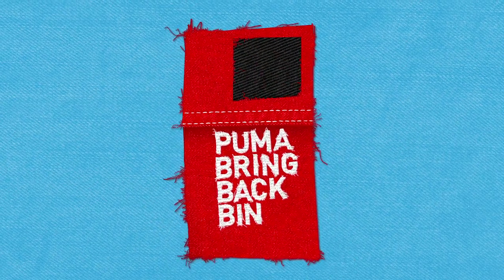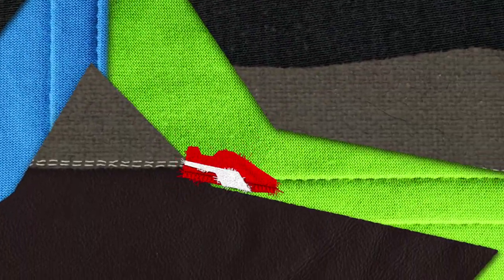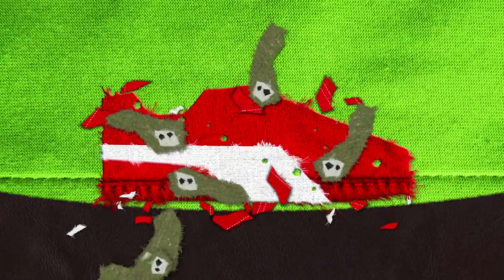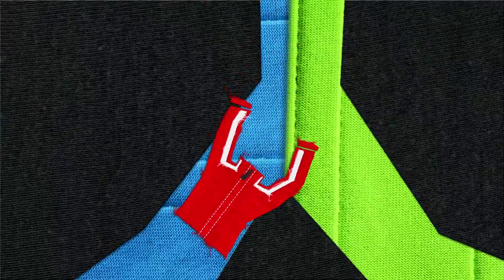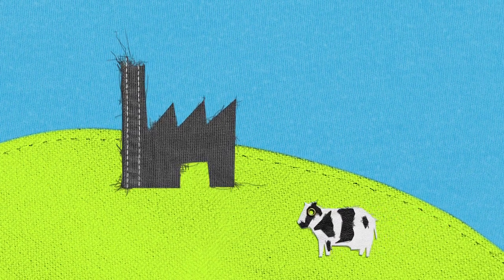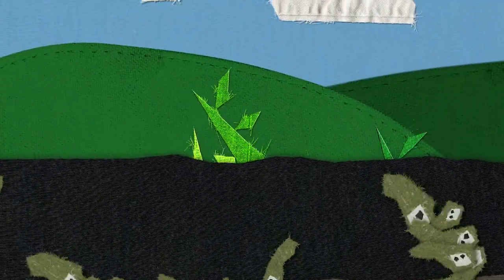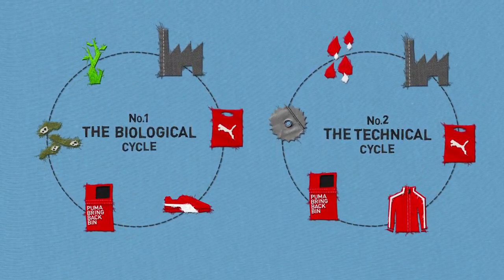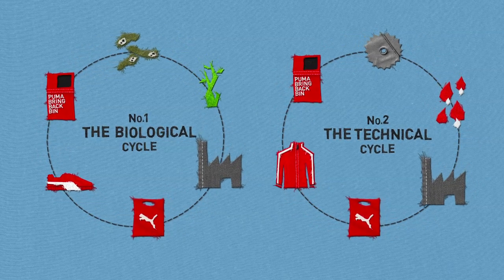PUMA InCycle Collection C2C Video 2013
Check out PUMA's video about their brand new C2C Certified collection. More information about this InCycle collection can be found